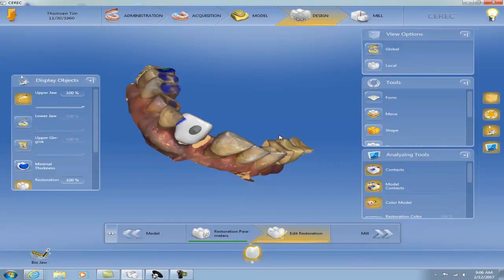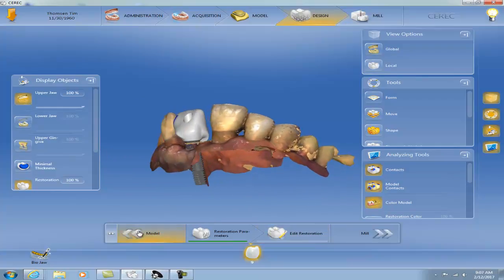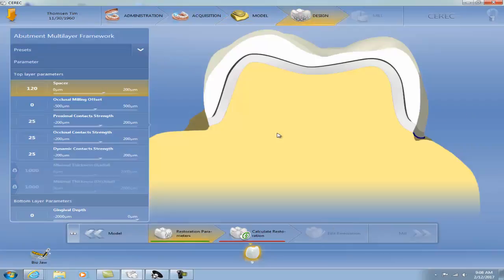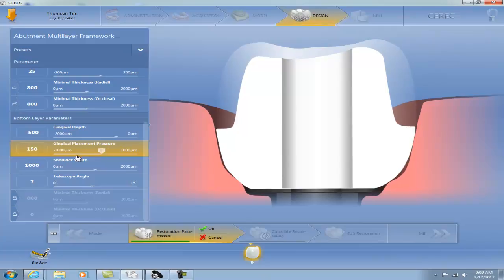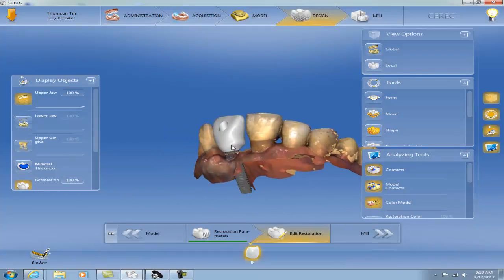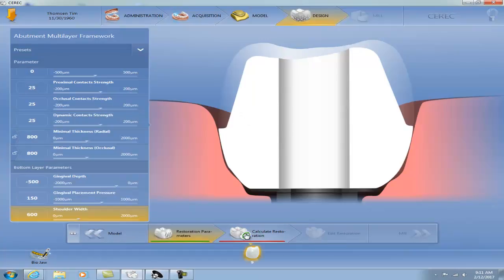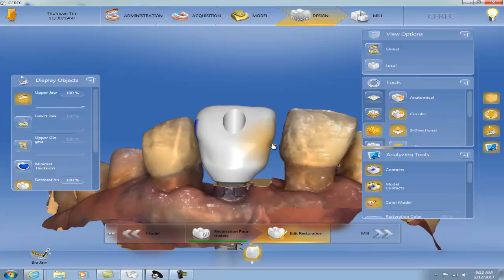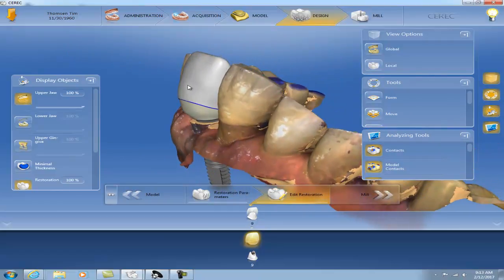CEREC Fixing Upper Implant Central Incisor Design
Doctor had a problem designing upper central incisor